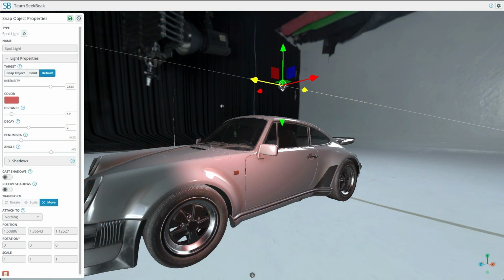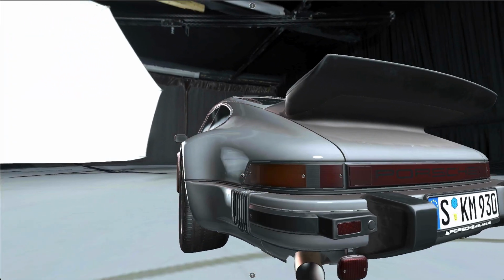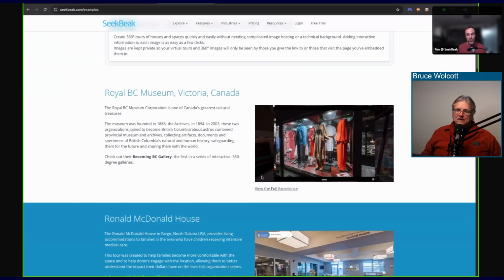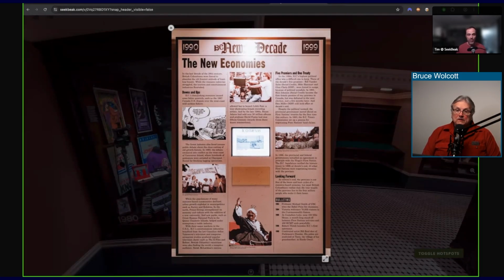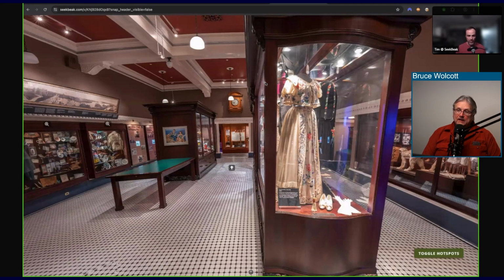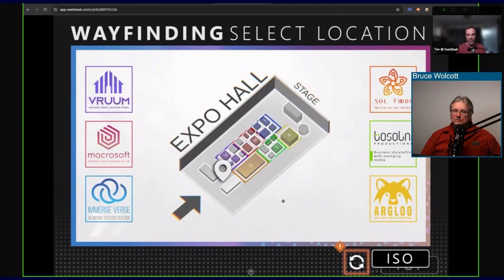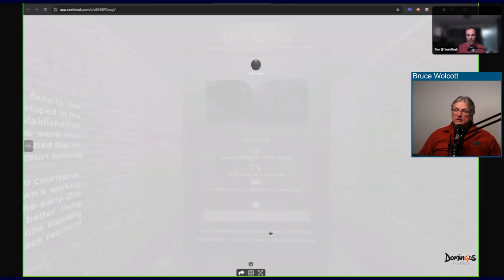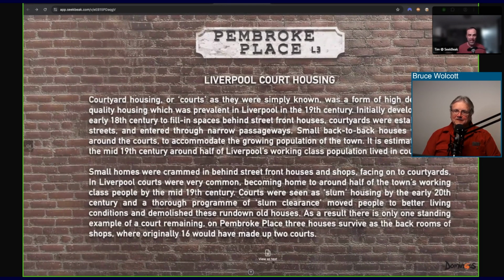Bellevue College XR Lab Podcast - SeekBeak with Tim Allan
Join the XR Lab Podcast as our host Prof. Bruce Wolcott interviews Tim Allan about his solo dev project SeekBeak.